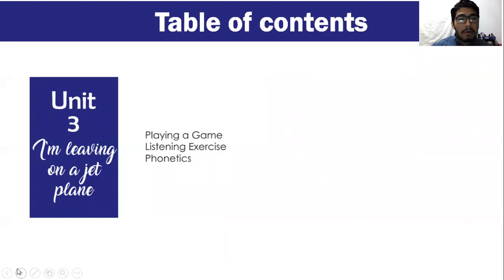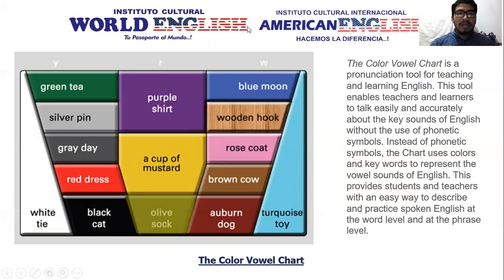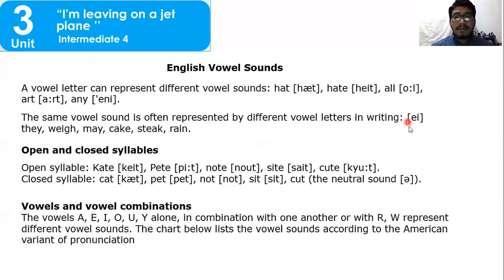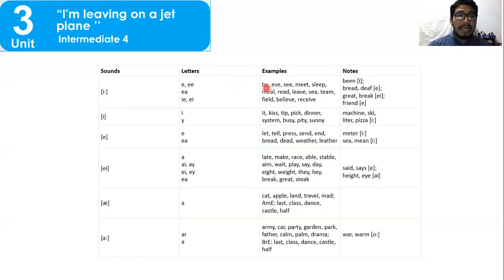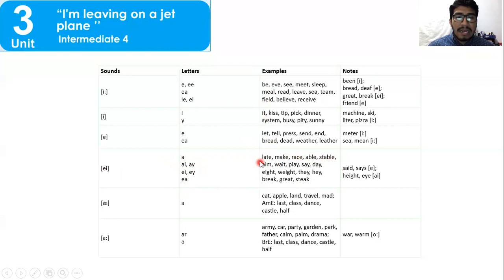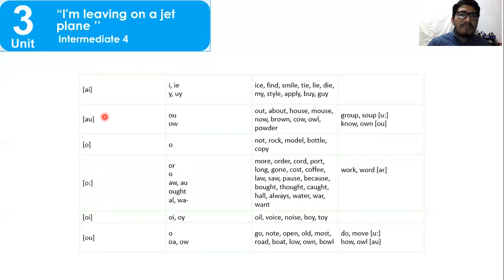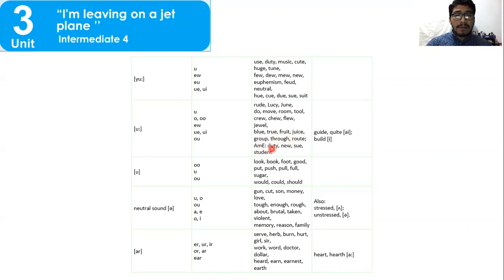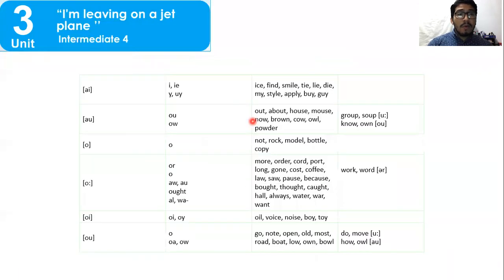INTERMEDIATE 04 UNIT 3B I M LEAVING ON A JET PLANE SECOND PART